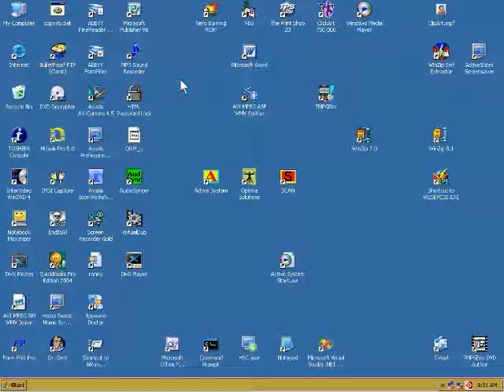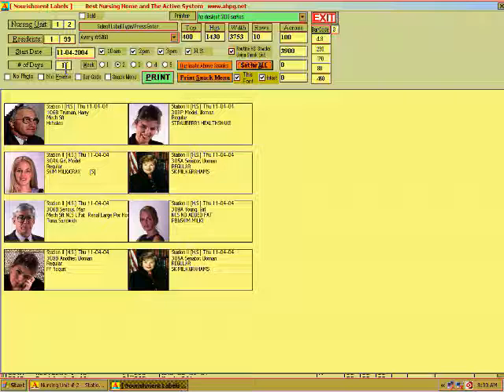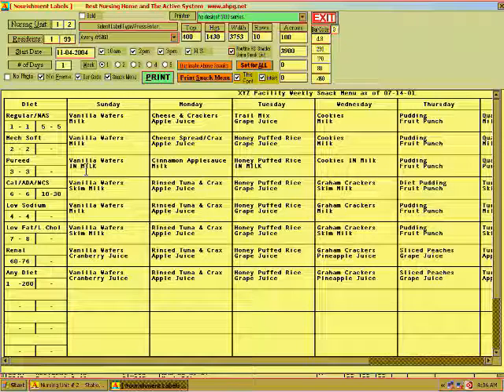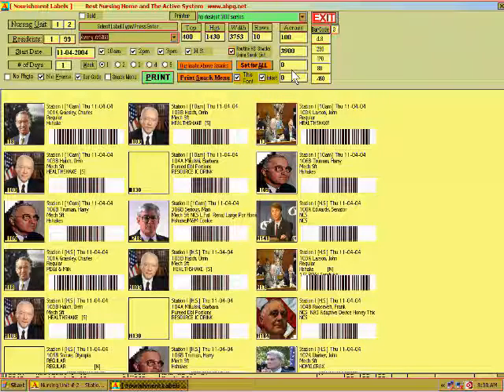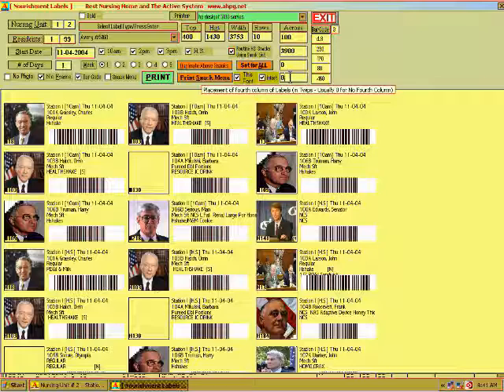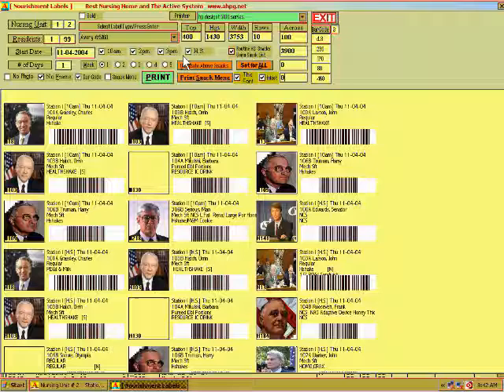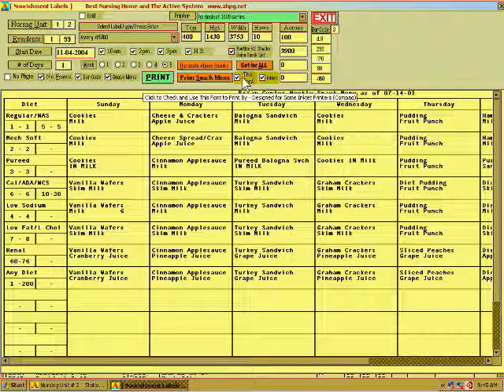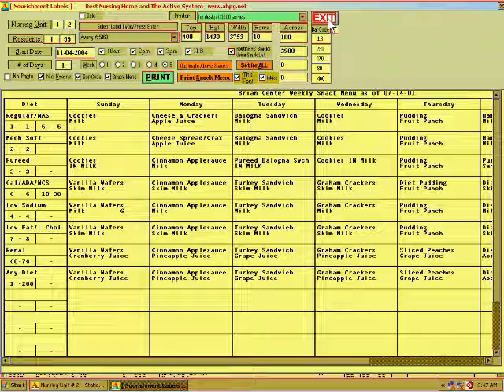Nourishment Labels on the Active System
Learn how to input nourishments, format labels, and print labels on The Active System